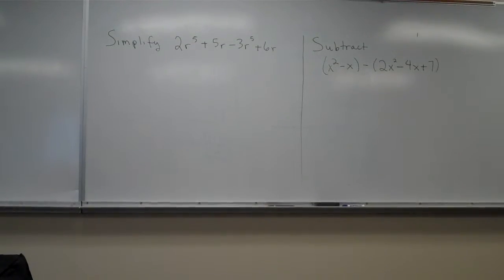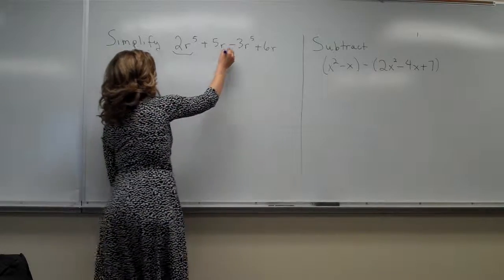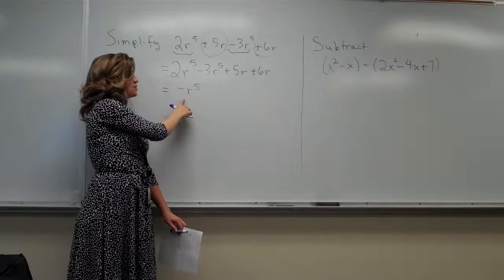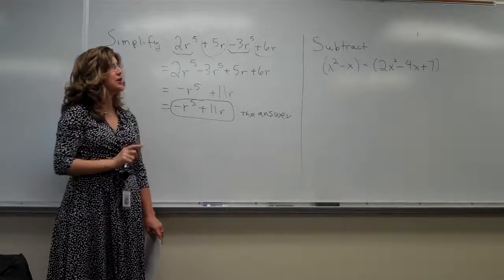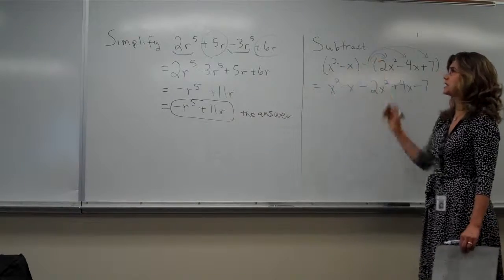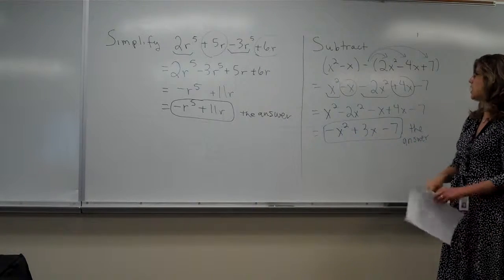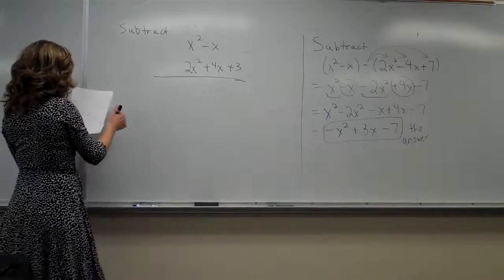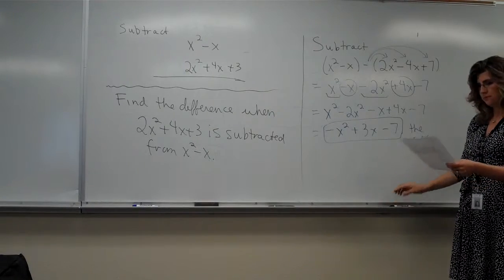Add and subtract polynomials